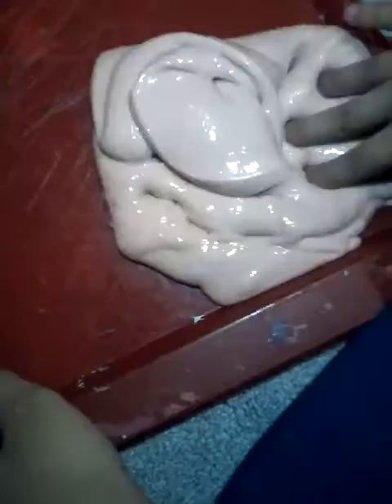My friend slime collection😏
Like the video if u like slime!